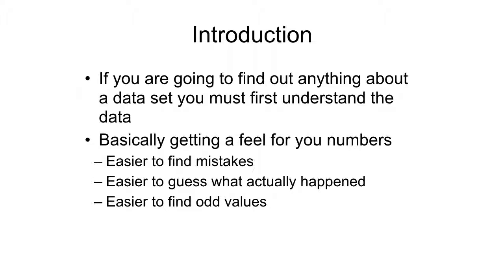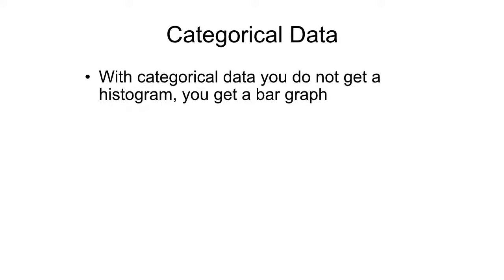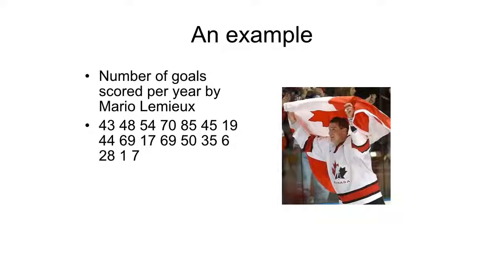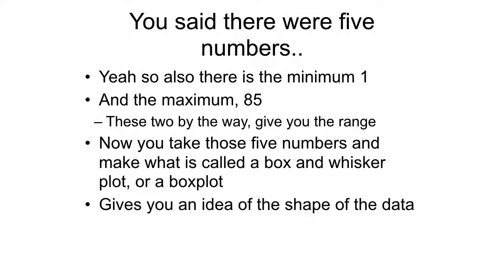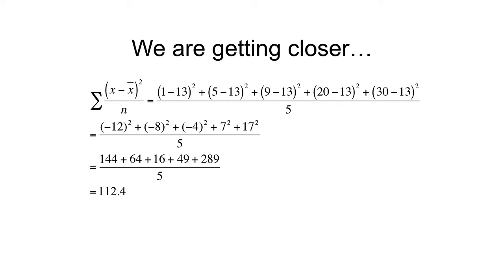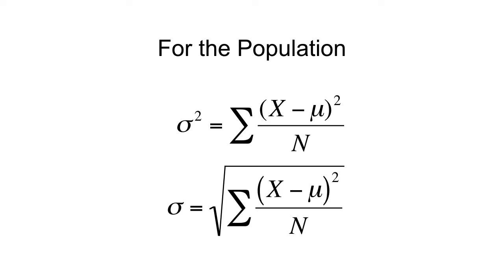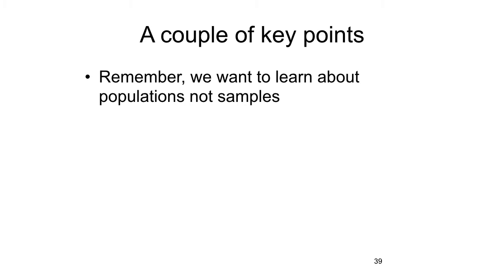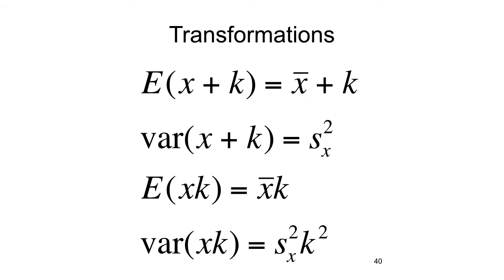PSYC 3256 - Exploratory Data Analysis (Winter 2019)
Exploratory Data Analysis video from Algoma University